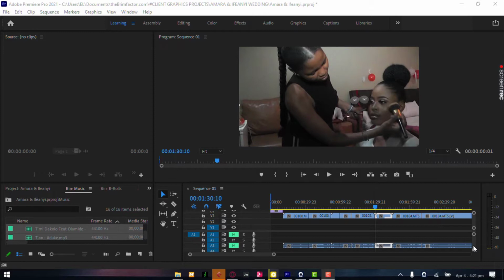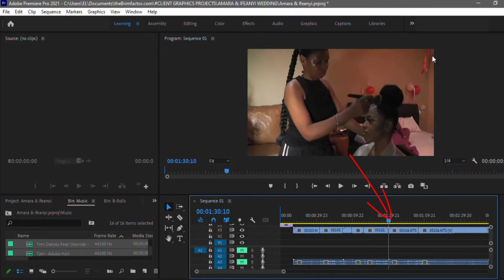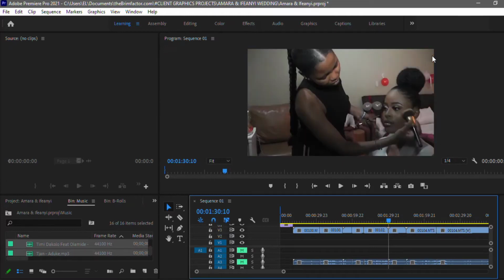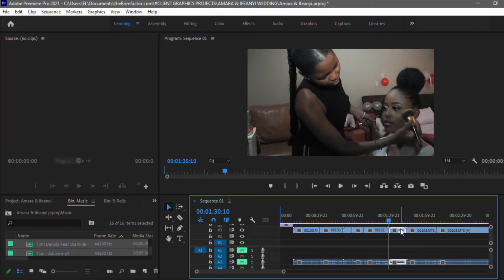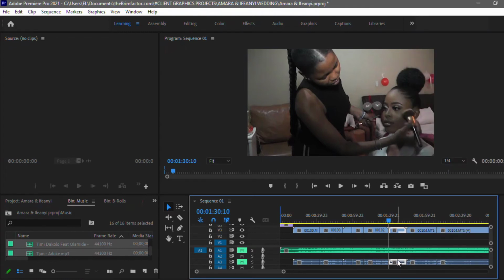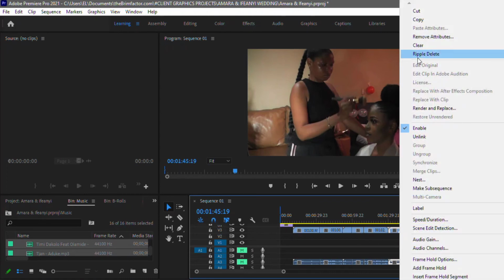Why Ripple Delete is Not Working in Adobe Premiere Pro and How to Fix it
If you're new to Adobe Premiere Pro and you suddenly notice your ripple delete is not work, it's grayed out when you right click and the shortcut is not working. No, the program is not broken. Learn why this happens and how to fix it.